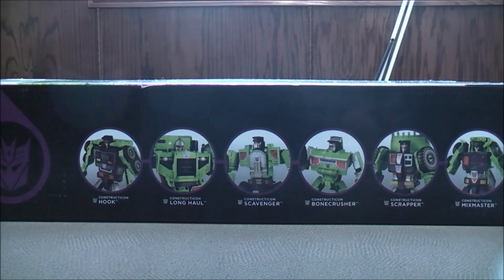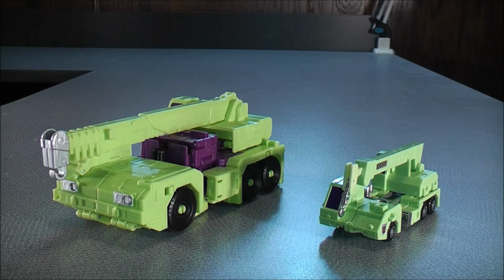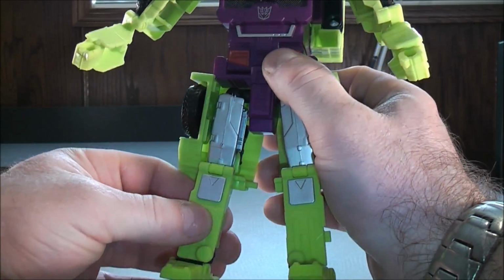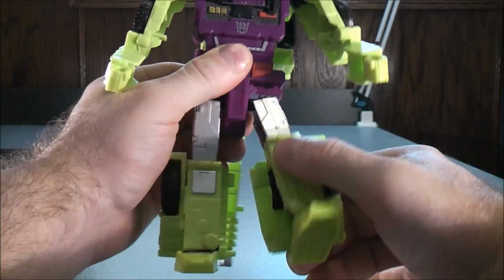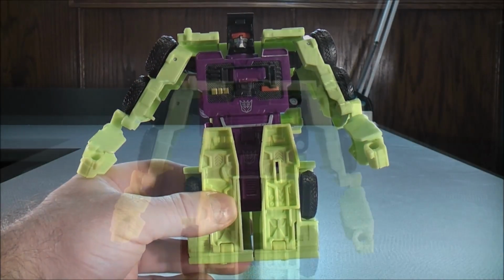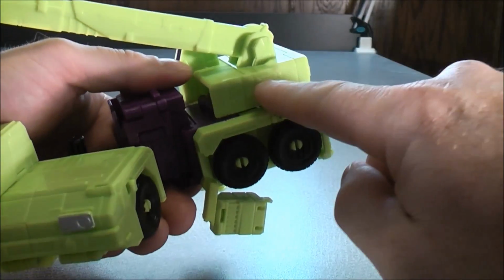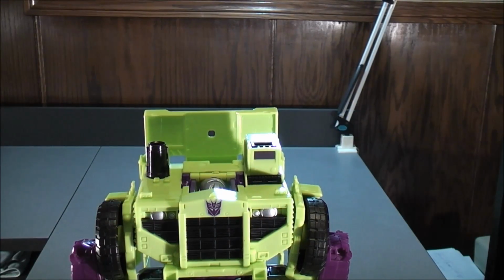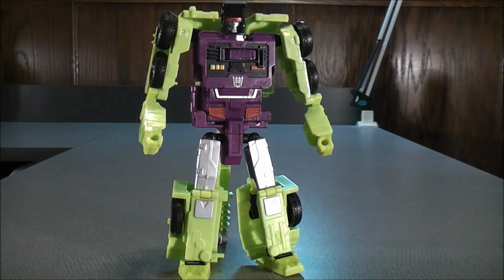TRANSFORMERS COMBINER WARS DEVASTATOR CONSTRUCTICON HOOK VIDEO TOY REVIEW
Hey everyone...here is my video review of Transformers Combiner Wars Constructicon Hookl! 4th part of Devastator! In the comments below...let me know what you think! Thanxs for watching guys! =D
Scavanger is coming up next!

Come hang out with me & all my friends on my Facebook group MightMouse74's The Mouse Trap! here's the link: